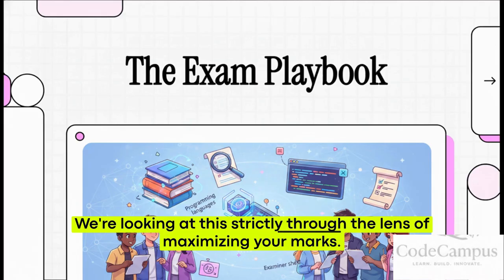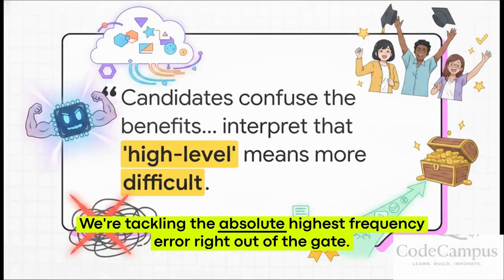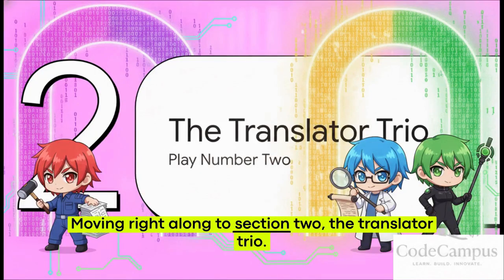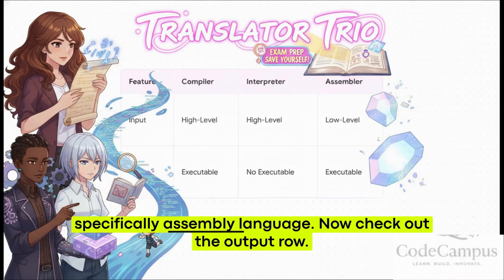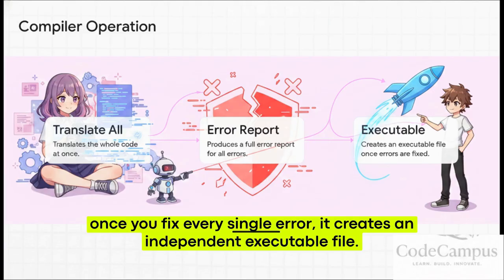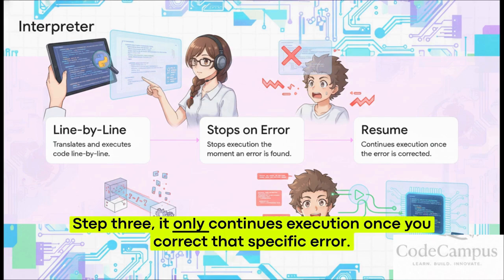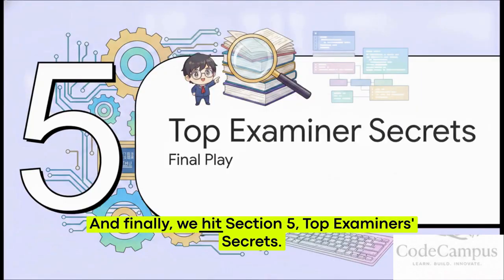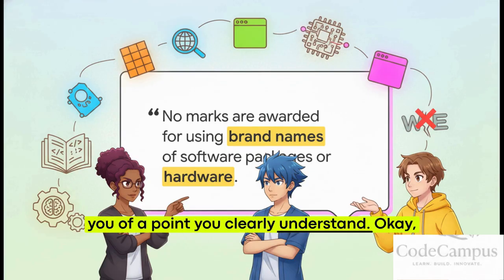Chapter 4 - Software - Video 4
Master Chapter 4: Software with this complete, exam-focused lesson designed specifically for Cambridge O Level Computer Science (2210/0478) Syllabus 2026–2028. This chapter covers everything from system and application software to operating systems, interrupts, translators, programming languages, and Integrated Development Environments (IDEs).